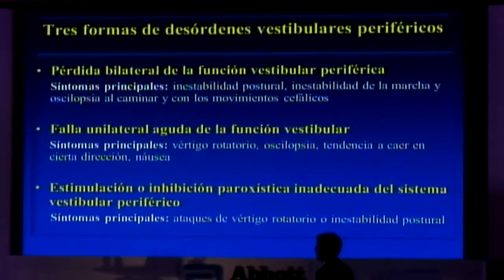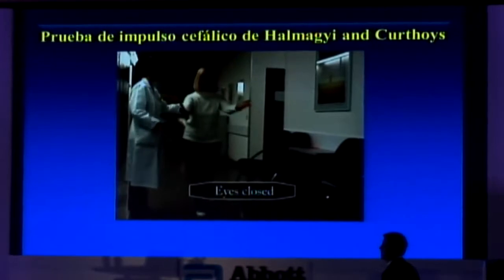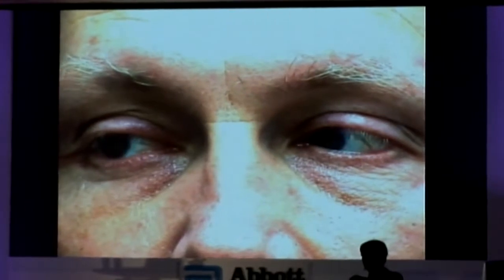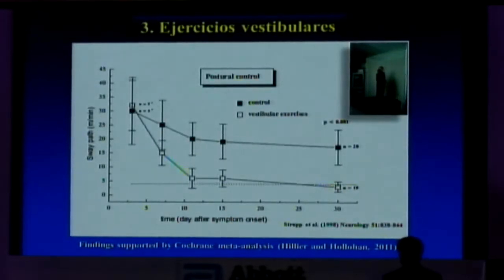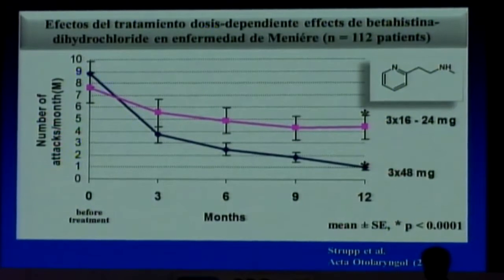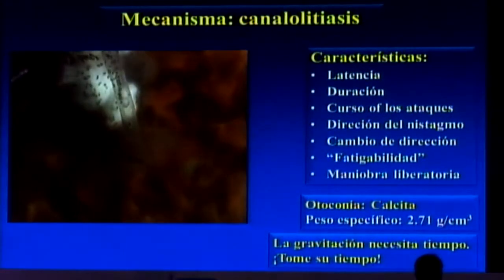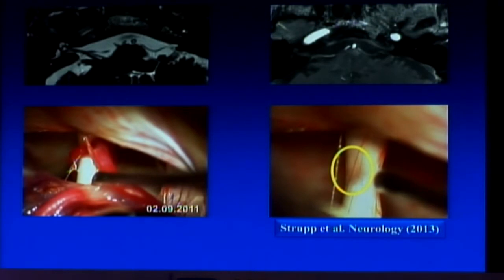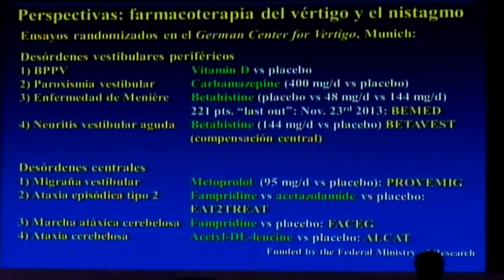video4 5A 5